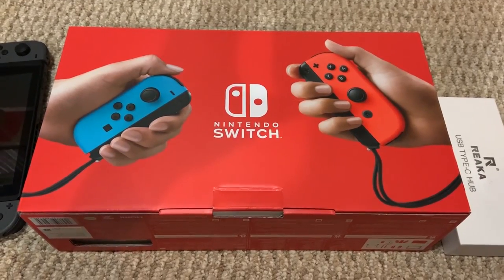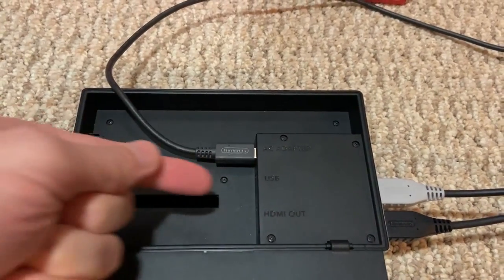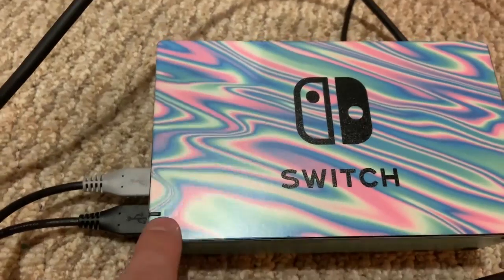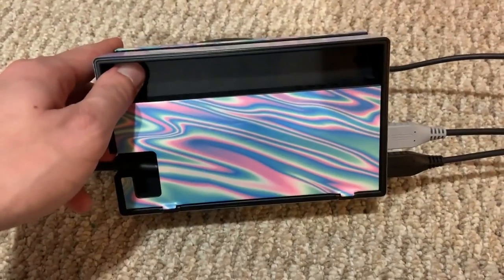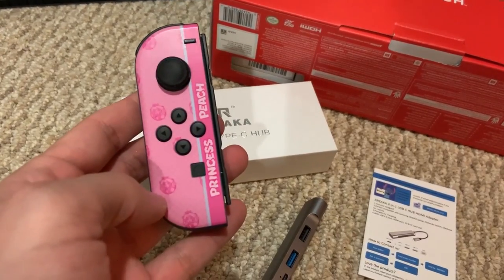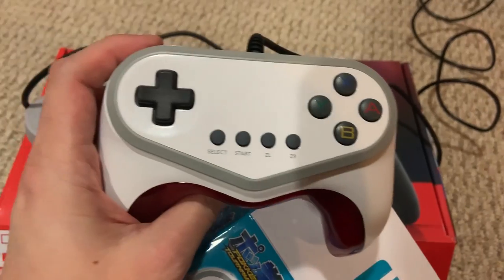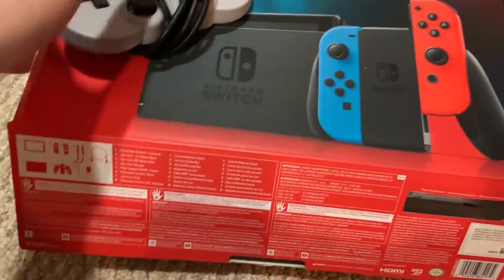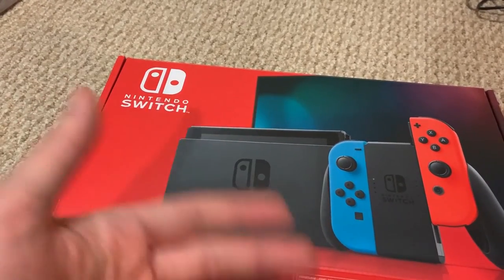The Nintendo Switch Dock sucks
Here's a quick little video update about my experience with the Nintendo Switch and the dock. I really like a lot of the games on Switch. But I still can't stand the dock. I wish there was a better dock design option.